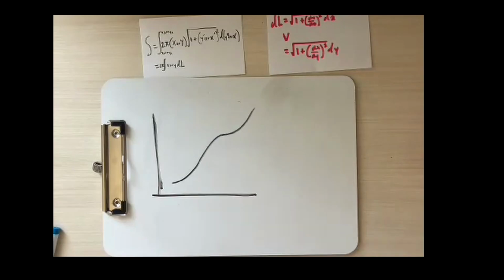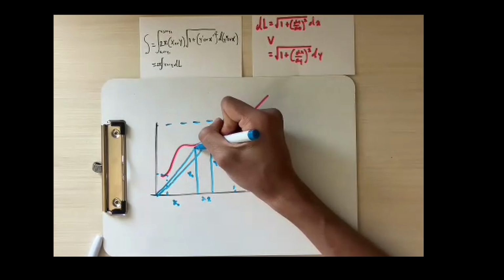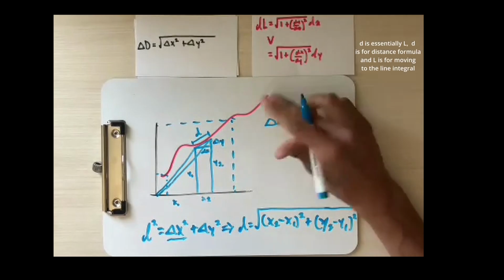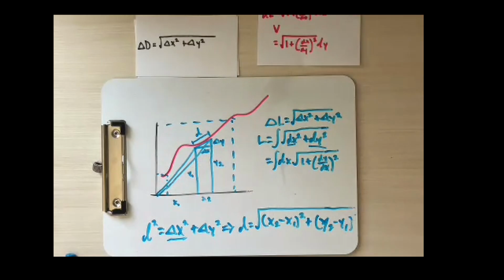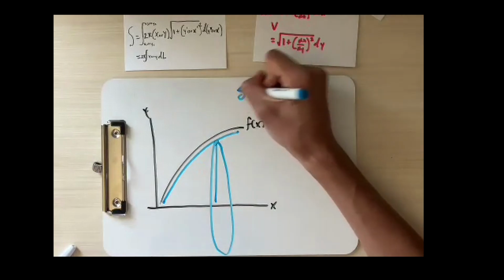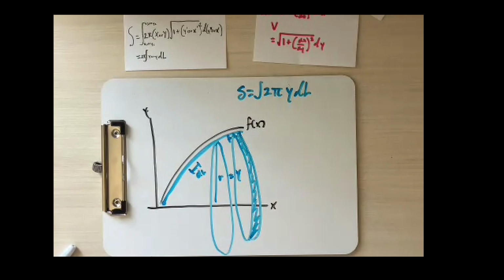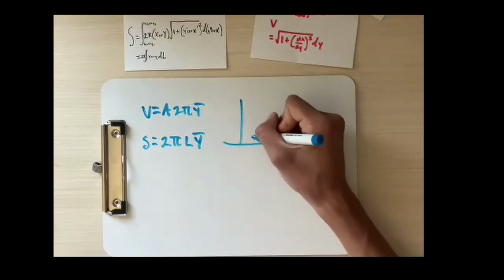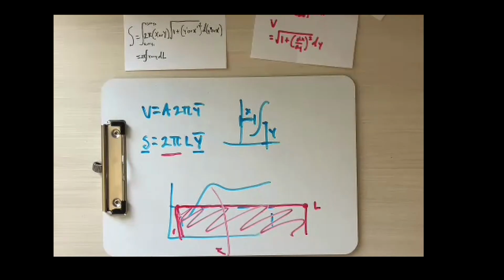Calc 2: Line and surface area integrals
Building up the understanding and formulas of surface area and line integrals by starting with the distance formula and finishing with a framework to remember which variables to use when completing a surface integration problem.

For surface area integration, here's a rough roadmap of the steps I follow to decide which variables to use:
1. Ask which axis I am rotating around
2. From whichever axis I am rotating, draw a perpendicular line off, whichever  direction the line is going, is whether you use x or y in the integral
3. Then make a guess about whether integrating with respect to x or y is easier. We can integrate with respect to either because the line integral does not discriminate; a line has the same length in both x and y directions.
4. make sure ALL variables are consistent
5. integrate